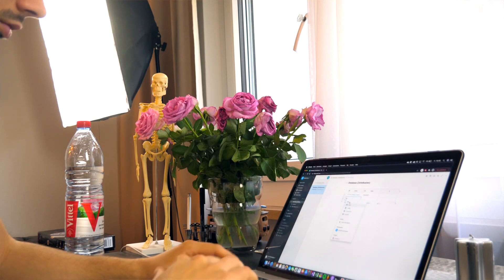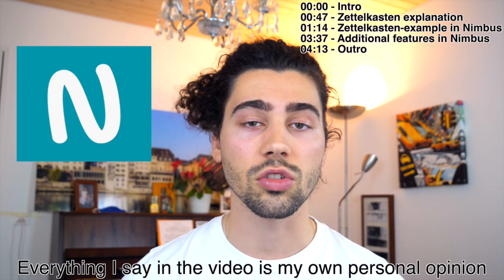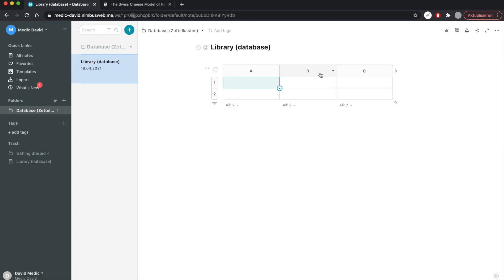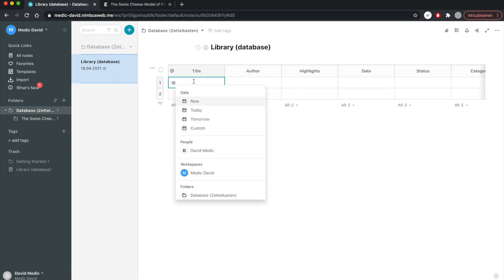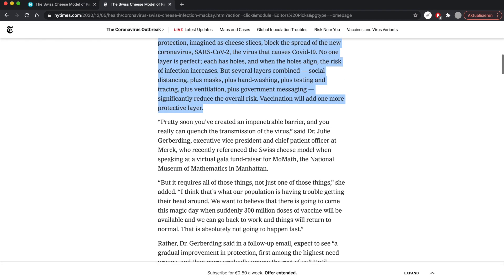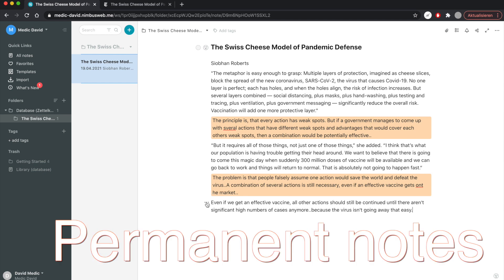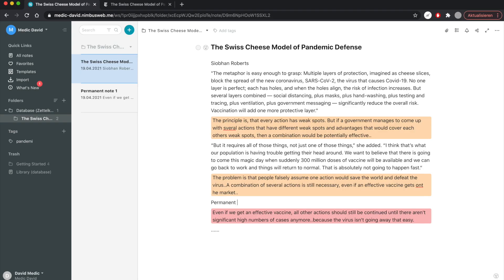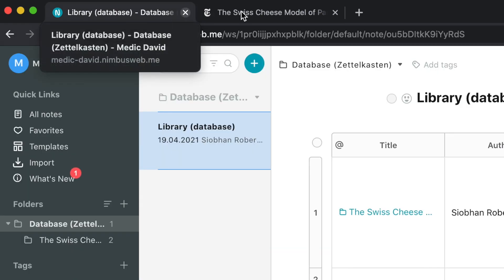How To Take Smart Notes - Zettelkasten Method in NIMBUS NOTE (by a Medical Student)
Sometimes it's not that easy to take useful notes..That's why I'm gonna show you a very effective technique called The Zettelkasten-method to take notes more effectively. And in this video I'm gonna do it with Nimbus Note. A workspace that lets you create notes, wikis, databases and more stuff. I hope you like it!😊

Timestamps:

00:00 Intro
00:47 Zettelkasten explanation
01:14 Zettelkasten-example in Nimbus Note
03:37 Additional features in Nimbus Note
04:13 Outro

My name is David, I am a medical student in my 3rd year💊💉I show insights into the swiss student life and personal tips & tricks on how to develop your ideal study habit.